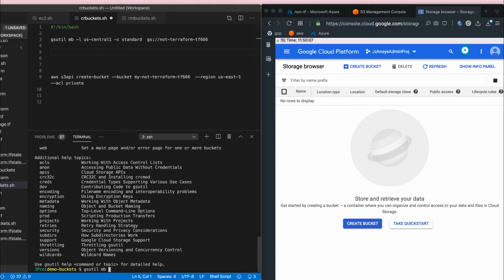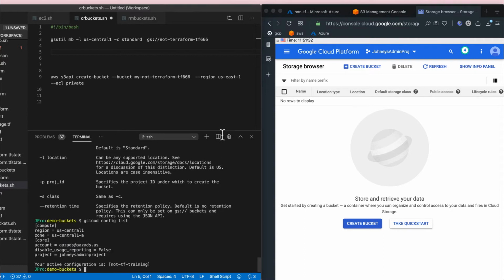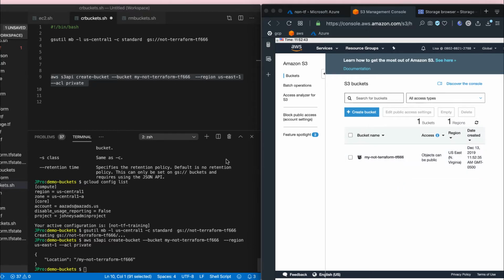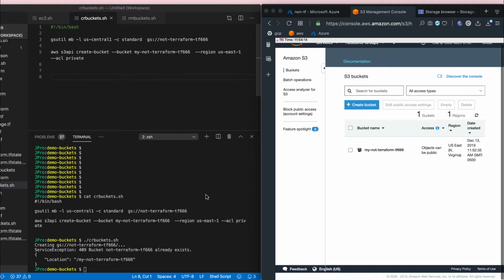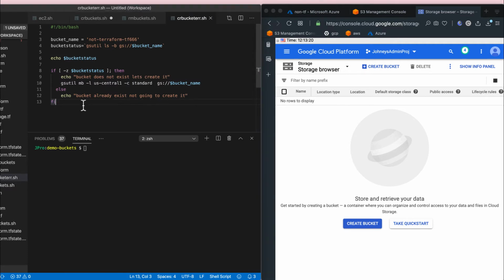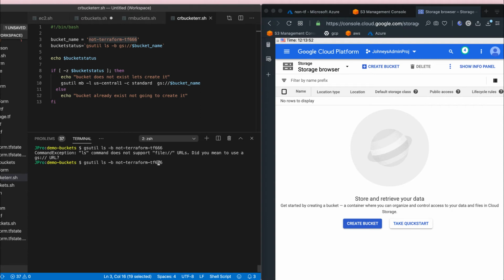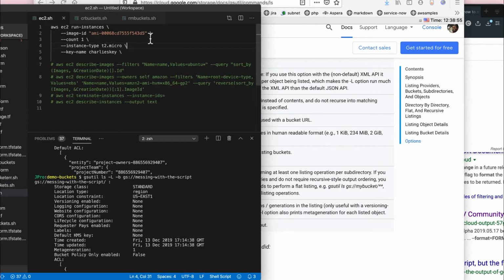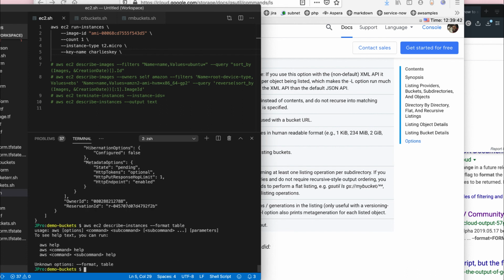Terraform vs Shell, which is better